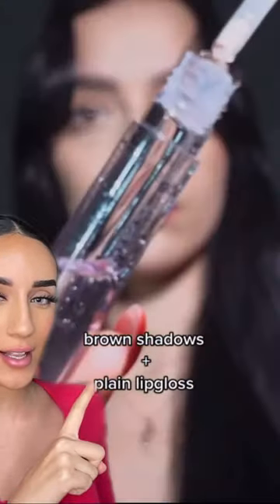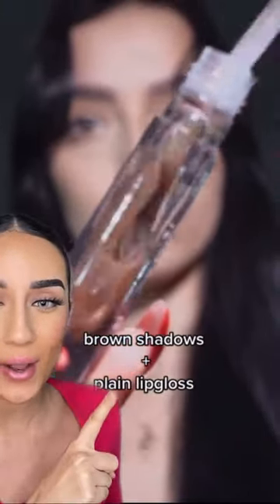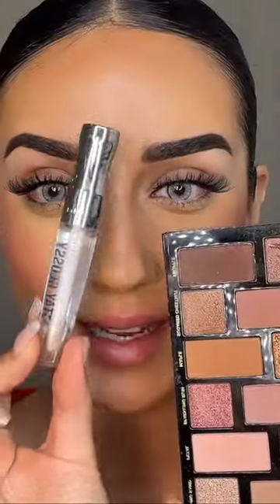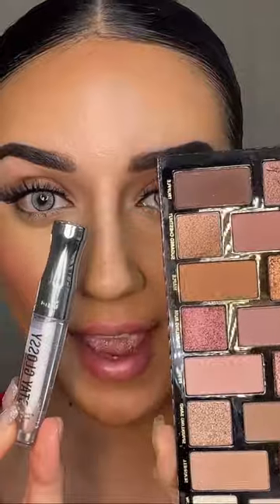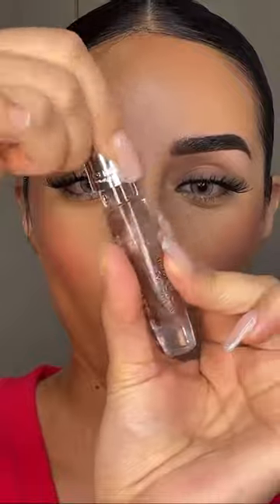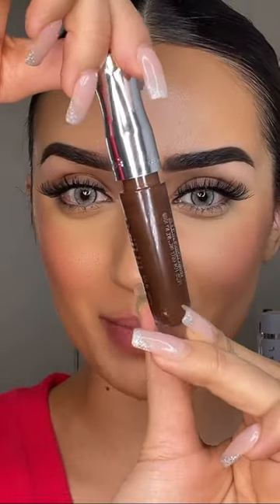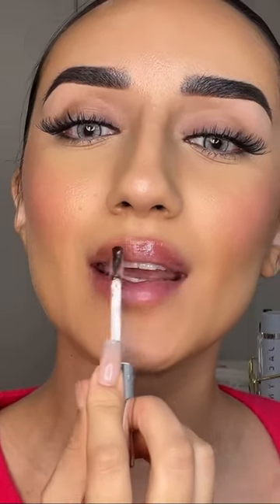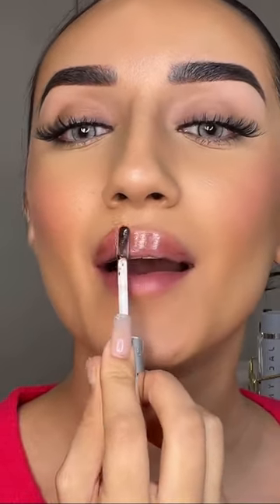Brown Eyeshadow + Clear Gloss = ??